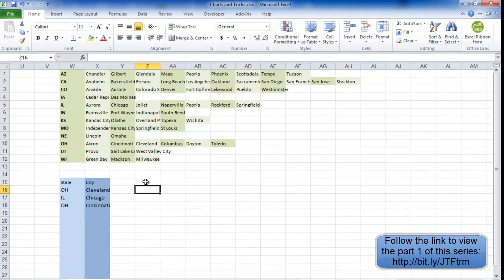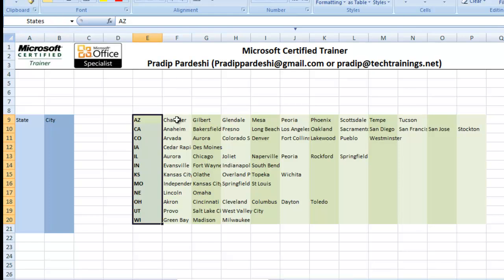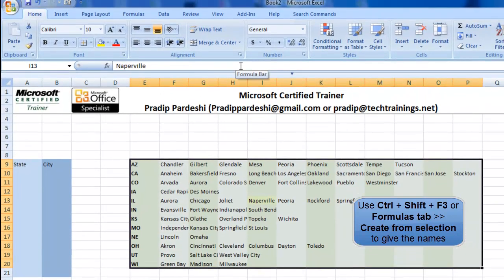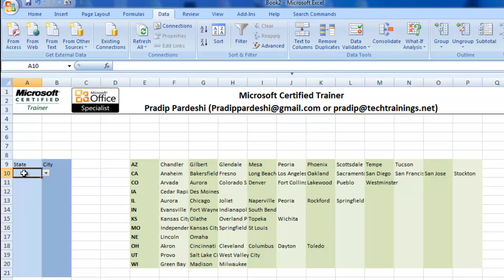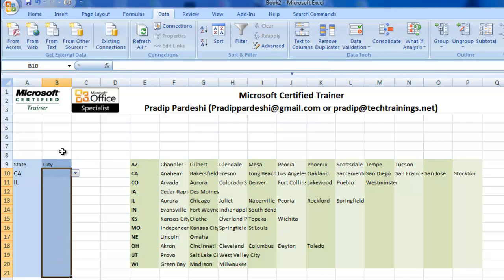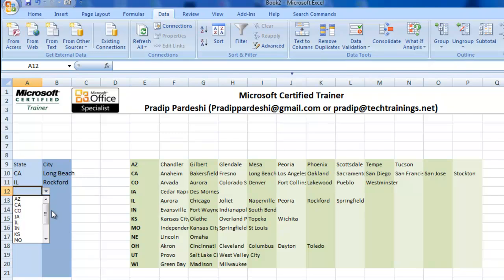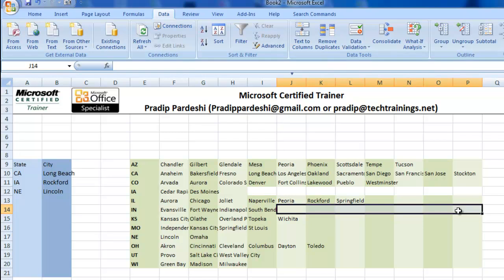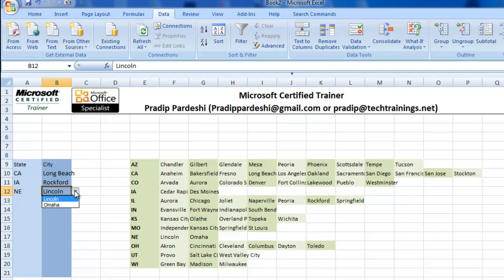Indirect function Part 2 (Dynamic Validation List)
This is a second video in the video series of Indirect function. This demonstrates a trick to create a dependent list using Data Validation and Indirect function.

This Video is created in association with Tech & Training Corporate Solutions Pvt. Ltd.